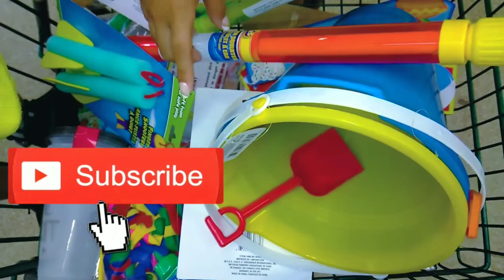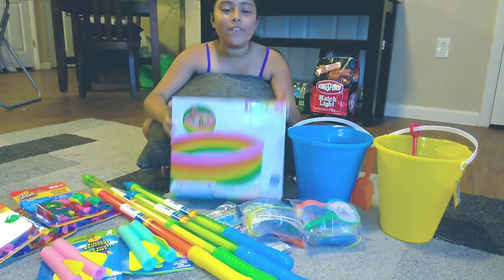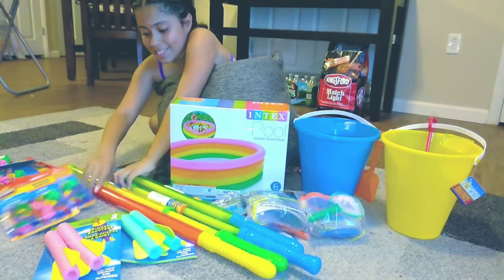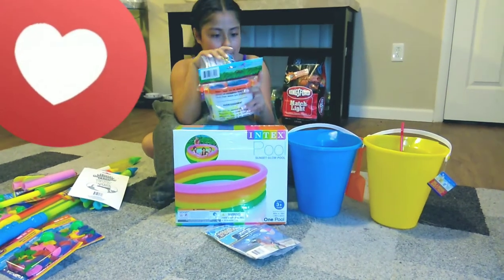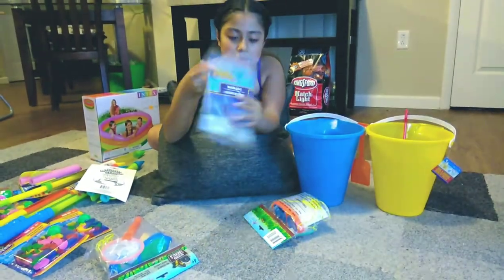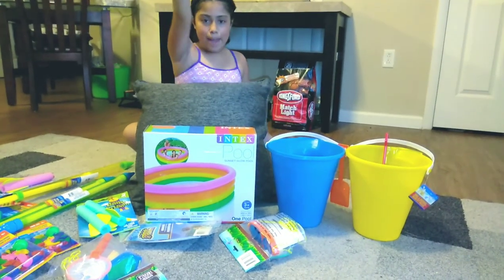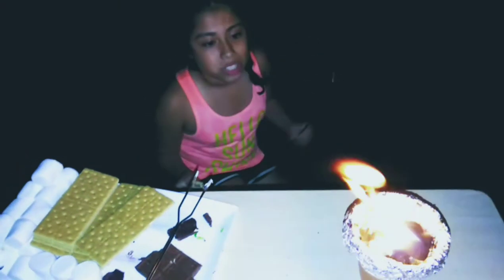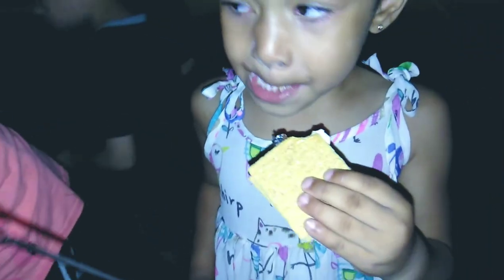FUN DAY!!! Pool,water balloons.. s'mores.. & summer haul..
Thank you! guys for watching. I'll see you in my next video... bye friends.